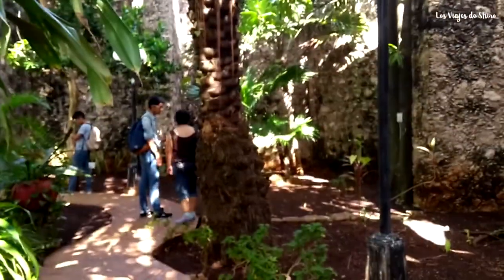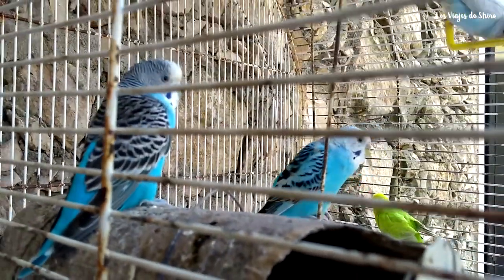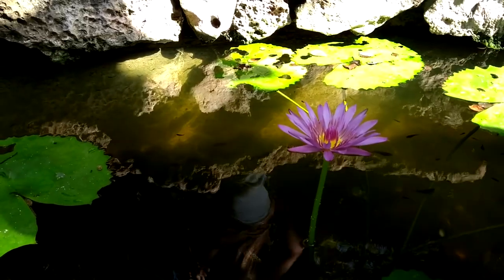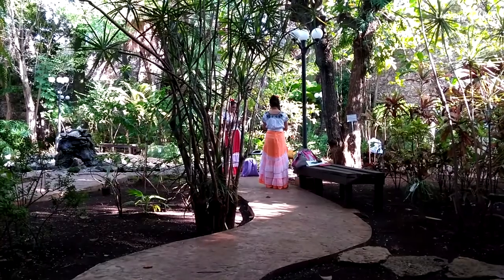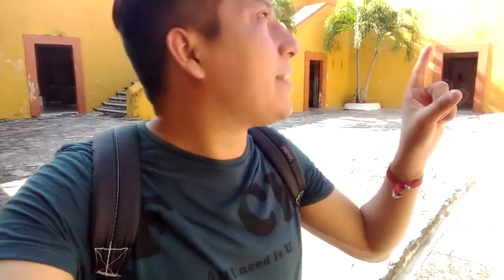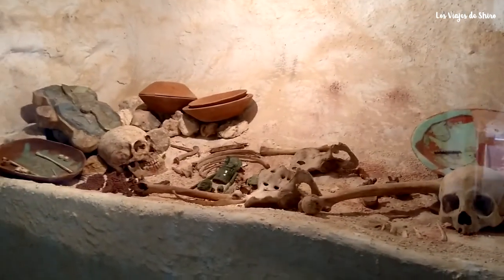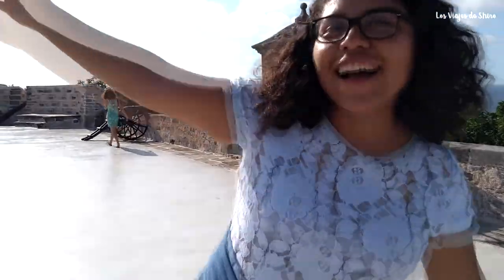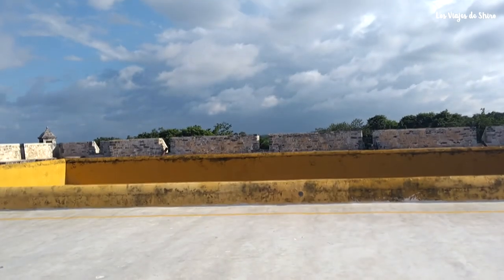La fortaleza mas Fuerte de América *Fuerte de San Miguel* // Los Viajes de Shiro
Amigos en este Vídeo les enseño algunos otros lugares para ir si visitan o están de viajeros en Campeche. Los lugares que les muestro es el Jardín Botánico de Campeche y El fuerte de San Miguel. Lugares que están dentro del centro de la ciudad y a unos cuantos minutos del centro.

El jardín botánico de Campeche se encuentra super cerca del parque principal, de la puerta de mar y del centro de la ciudad. Algo que es muy interesante de este Jardín es que está en dentro del Baluarte de Santiago, por lo que tu visita ahí, será doble.
Dentro de este jardín hay alrededor de 250 especies de plantas originarias de Campeche.

Como les dije en un vídeo anterior campeche era constantemente atacado por piratas, por lo cual su modo de defensa fue la construcción de una muralla que protegiera la ciudad, para reforzar esta muralla también se construyeron fuertes en lugares estratégicos, el fuerte de San Miguel uno de ellos, también es el más grande los cuatro que fueron construidos.
Este fuerte se construyo inicialmente por que se creía que la ciudad sería atacada por Inglaterra, el ataque nunca llegó, pero aún así el fuerte fue construido y posteriormente  atacado en menor magnitud. Su construcción junto al fuerte de San José convirtió a Campeche en la mejor fortaleza de américalatina.

En el interior del fuerte hay un Museo que guarda vestigios antiguos de la cultura Maya principalmente los encontrados en la zona arqueológica de Calakmul. Mi visita a Clakmul

El fuerte está ubicado en el cerro Bellavista, a escasos diez minutos del centro de Campeche sobre la carretera a lerma, su costo de acceso es de $55.00 pesos mexicanos, Aprox. 3 dólares. Pero al igual que todos los recintos que pertenecen al instituto de Antropología e Historia,si eres estudiante con credencial ingresar sin costo y si eres Mexicano la entrada es gratuita los días domingos. Puedes revisar eso datos en la página del INHA.

→ OTROS VÍDEOS DE VIAJES ←

▼Canciones:
Intro:  You In Me - KARD
Otras:
Soul - Brandon Pacheco
Neverland - Holland
Ship and The Globle - Kae Sun